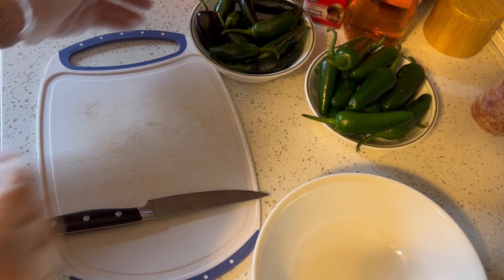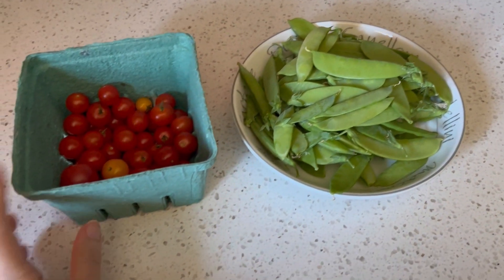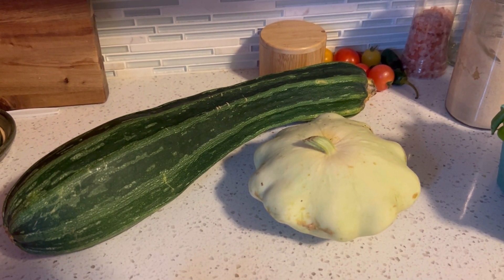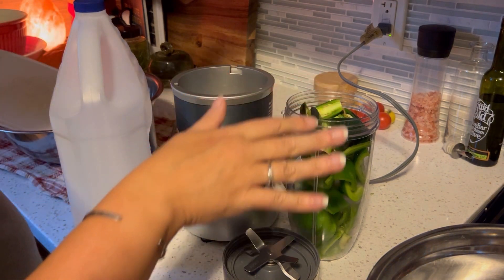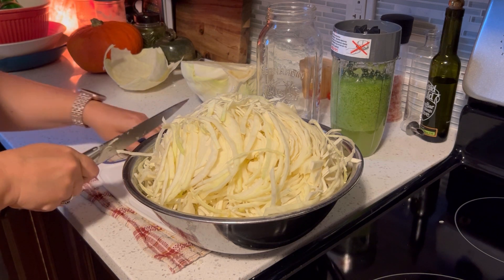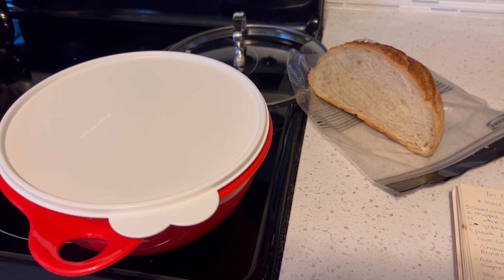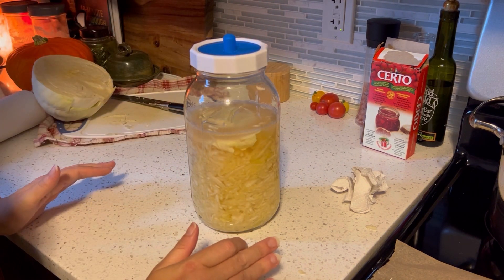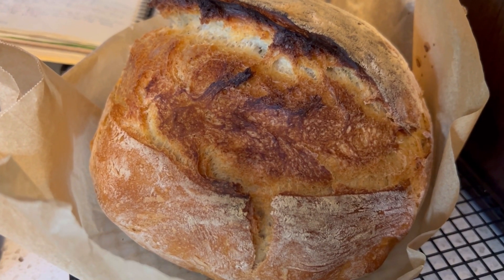First Timer - Part 4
Hello All!

It’s the final push in the Three Rivers everybitcountschallenge! While I will continue to preserve the garden, this marks the end of daily documenting. But still lots of preservation videos to come!

Carla 🌱